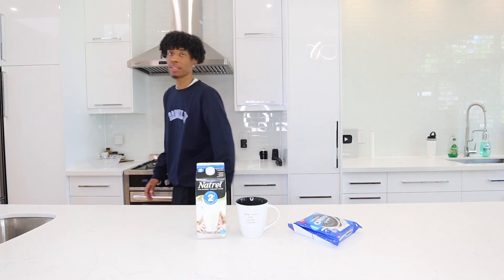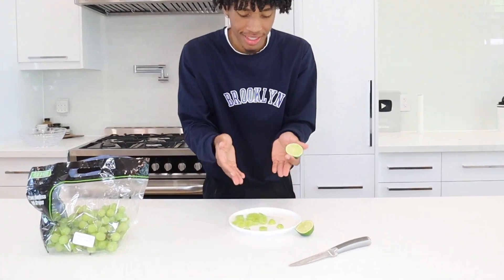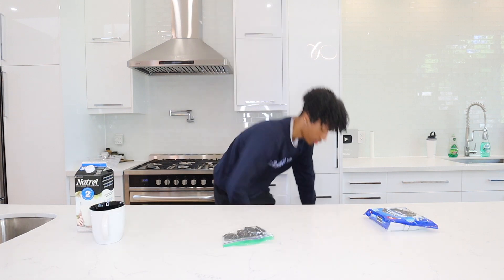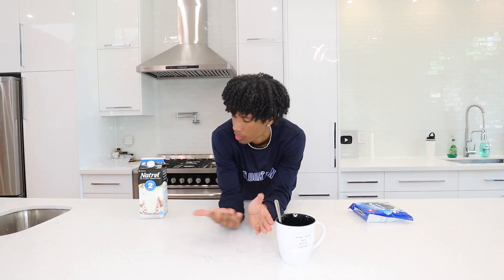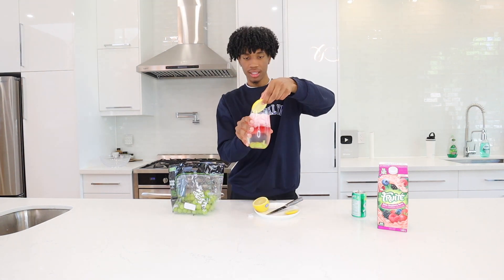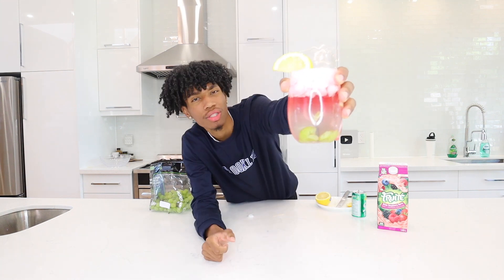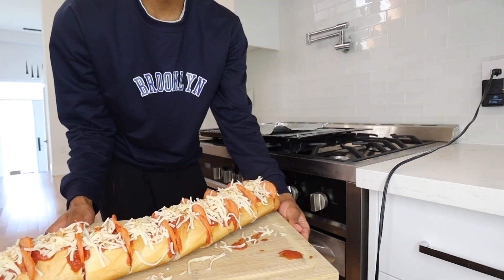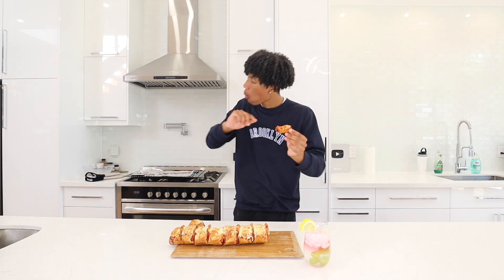Testing Viral Tik Tok Food Hacks | Tik Tok Recipes You NEED To Try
I Tested some VIRAL TikTok Food Hacks you MUST try at least ONCE !!